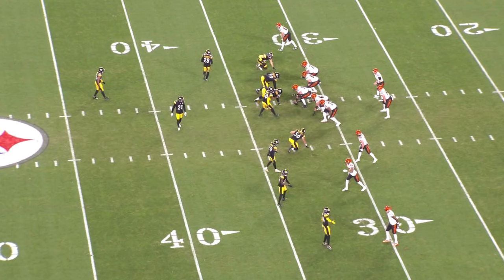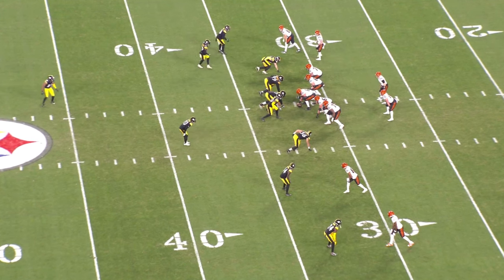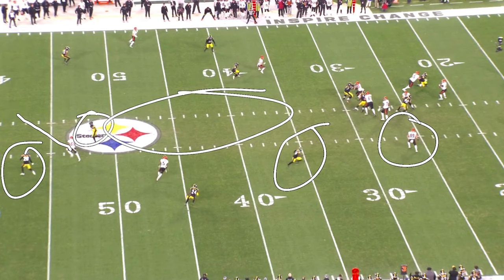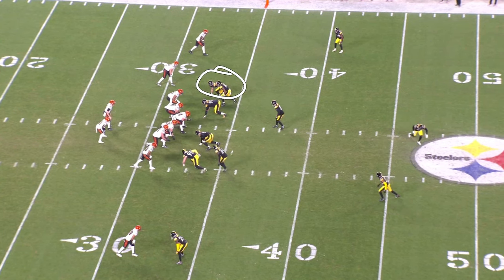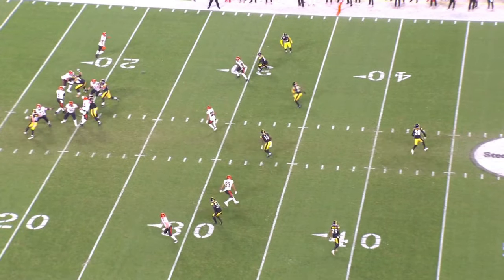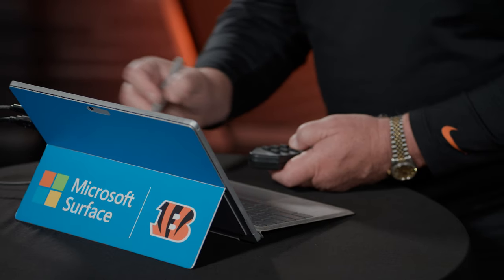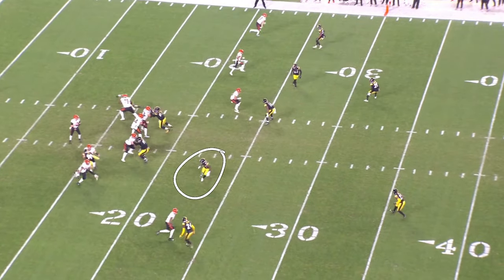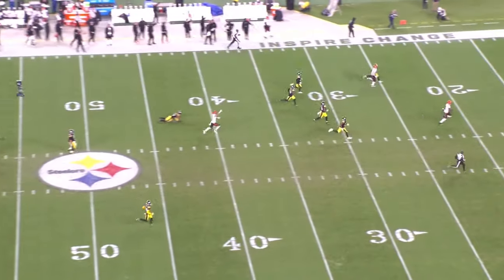Why Tee Higgins Is A BIG TIME Football Player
Dave Lapham takes a look at the Cincinnati Bengals wide receiver Tee Higgins.